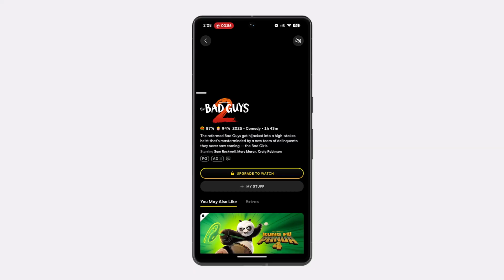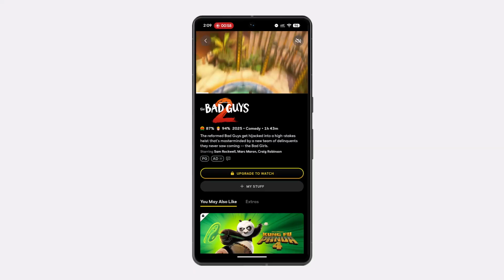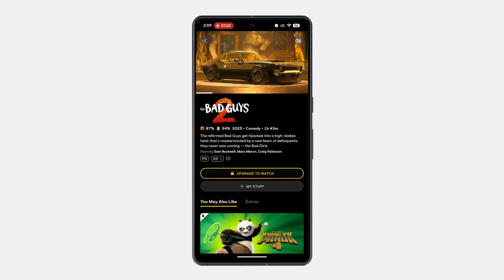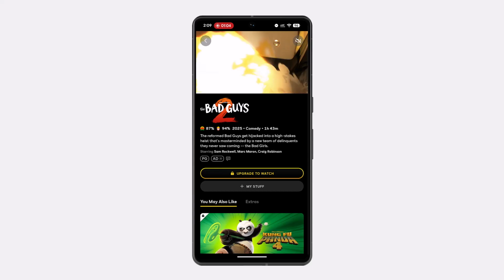How To Use Peacock On Mobile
Using Peacock on your mobile device is a straightforward process and offers access to a wide variety of movies, TV shows, live sports, and more. Whether you're using an iPhone or Android device, Peacock is fully supported on both platforms through its official app and browser.

To begin, open your device’s app store—Google Play Store for Android or the App Store for iOS. In the search bar, type "Peacock TV" and download the official app published by NBCUniversal. Once the app is installed, tap "Open" to launch it. If you don’t already have an account, you can tap the "Sign Up" button. You’ll also have the option to choose a subscription plan: Peacock Free (limited content), Peacock Premium, or Premium Plus.

After account creation, you can log in and start browsing content right away. The mobile app interface is optimized for small screens and allows easy navigation between featured content, live channels, and on-demand shows. The app also supports downloading select titles for offline viewing—available to Premium Plus subscribers.

Alternatively, if you prefer not to install the app, you can access Peacock directly through your mobile browser. Log in with your account credentials and stream content just like you would on the app. This is a useful option for users with limited storage space or those using shared devices.

Timestamps:
0:00 Introduction
0:11 Downloading and installing Peacock
0:27 Creating an account and logging in
0:46 Choosing a subscription plan
0:55 Using Peacock via mobile browser
1:00 Conclusion